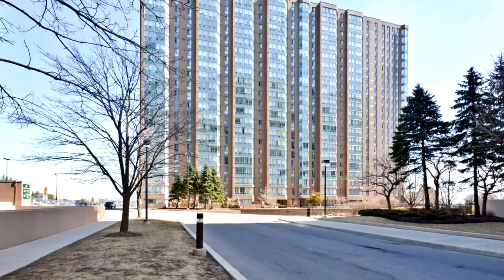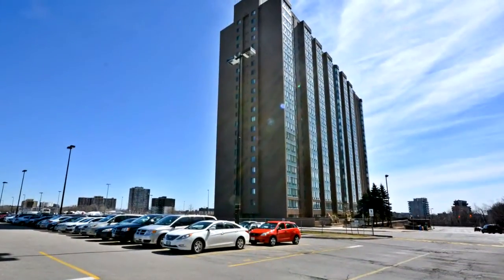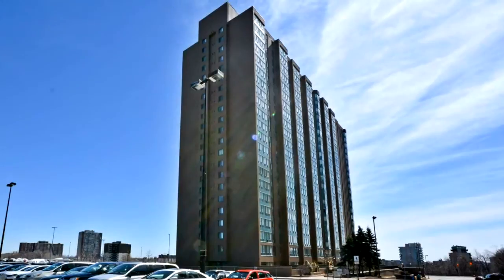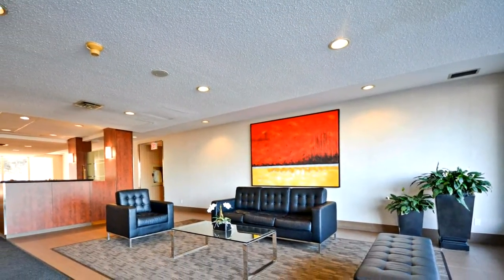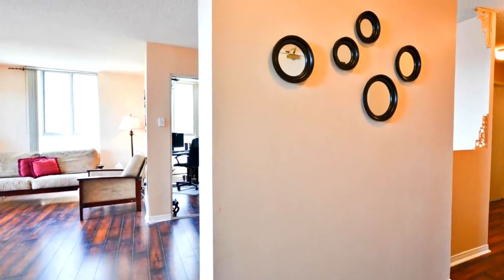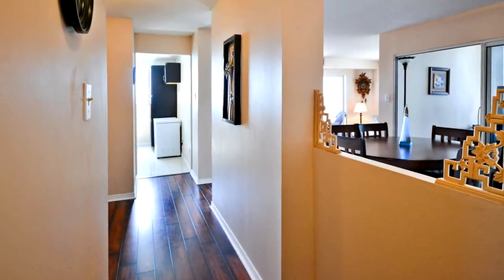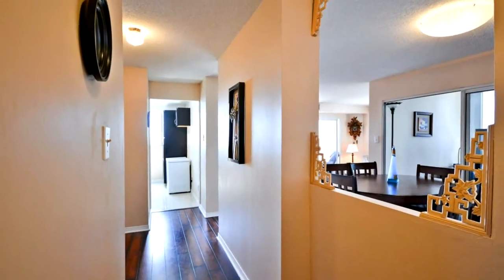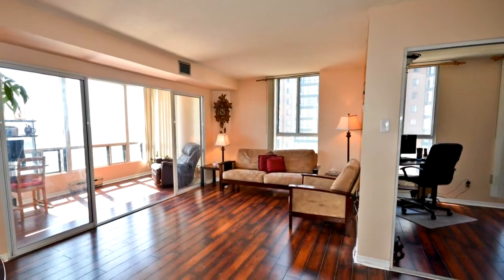115 Hillcrest Avenue #1004, Mississauga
Absolutely stunning and spacious corner unit (approx.1287 Sqft). 2 large Bedrooms + Den + Solarium with 2 Full Washrooms. Largest unit in the building and is only One such Unit per Floor. Huge Den  (Can be used as Guest Bed Room or Office). Engineered Laminate all throughout, Newer Stainless steel Appliances, Recently Upgraded Kitchen and washrooms with quartz counter tops.
Extras: 24 Hour Security, Concierge, Party Room, Roof Top Viewing Room with pool room. Gym, Games Room, Underground Parking, All ELF’s and Appliances included except Microwave and Freezer in kitchen
Minutes to Square One Shopping Mall. Close to Hospital, Schools and Restaurants, Highways (QEW, 403). Steps to Go Station And local Transit (Miway).

Murtaza Abid
Century 21 Green Realty Inc.
6980 Maritz Dr Unit #8
Mississauga, L5W 1Z3